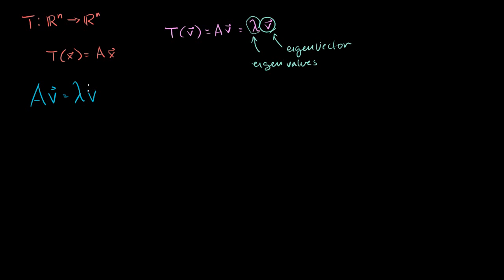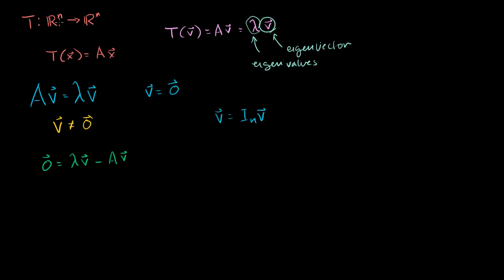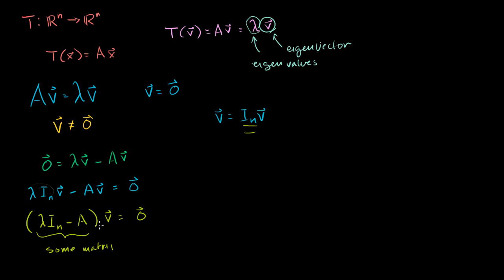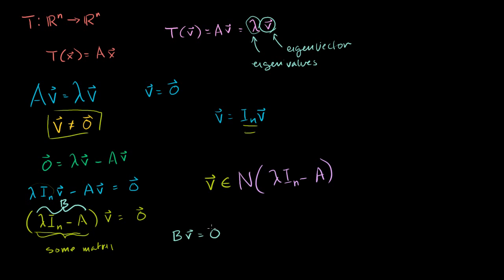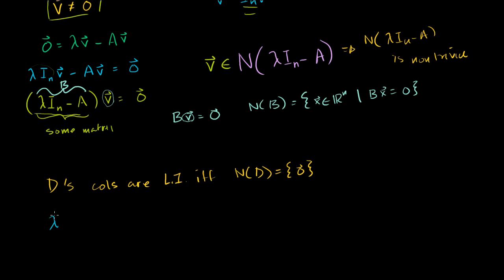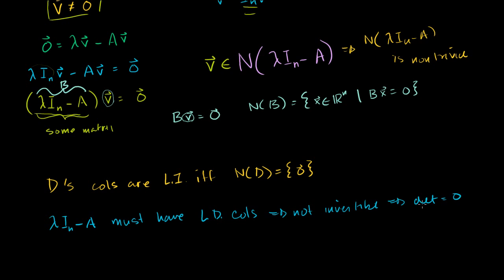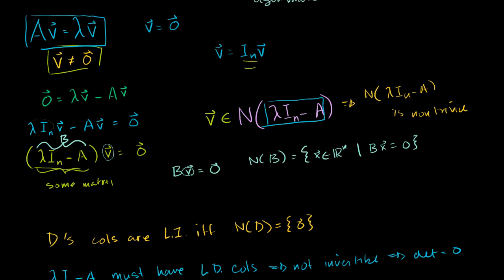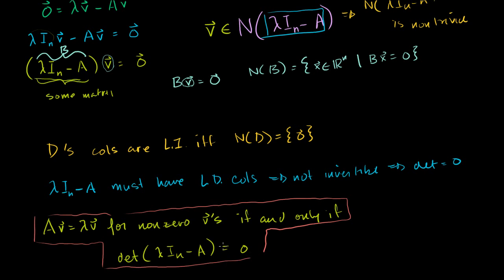Linear Algebra Proof of formula for determining Eigenvalues